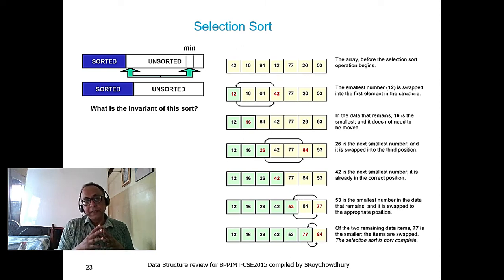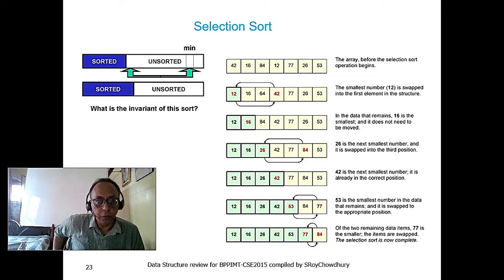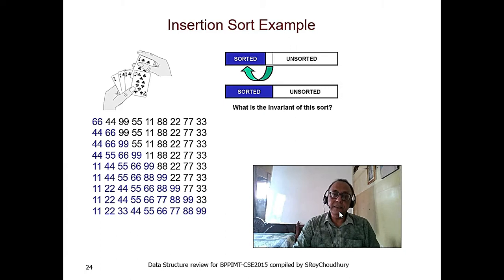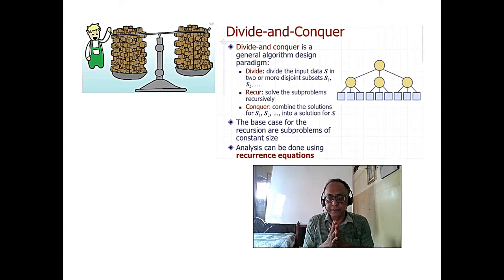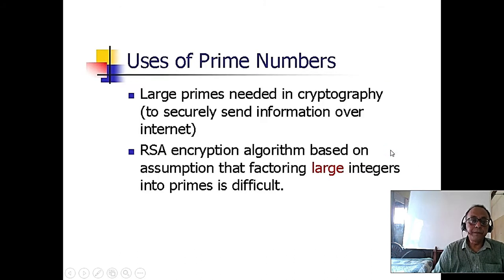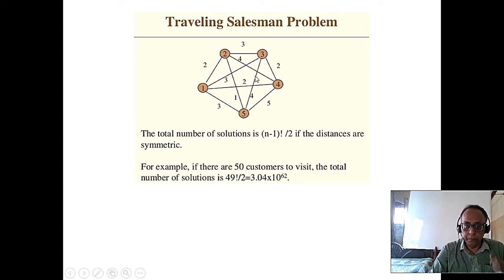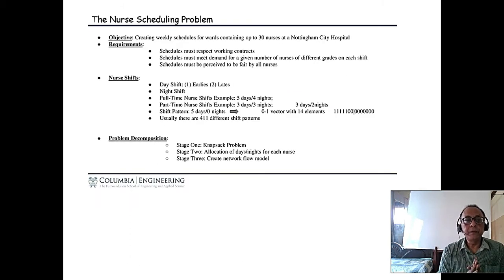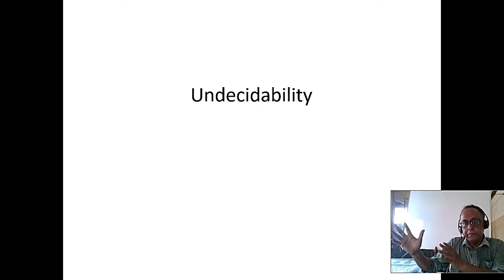L3 Automata books, Knapsack Travelling Salesman problem, Hard computational .Plz see description.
L3  Automata books,  Knapsack Travelling Salesman problem, Hard  off 21-Apr-2021.